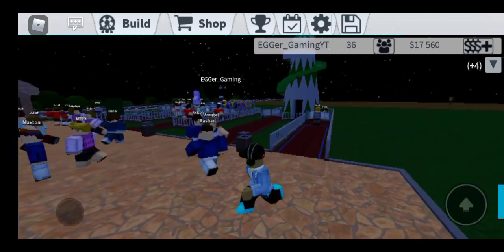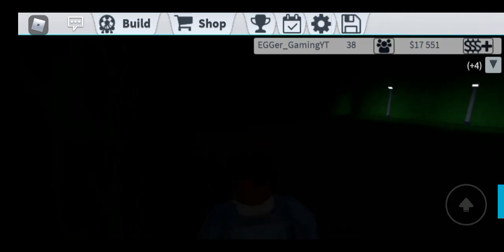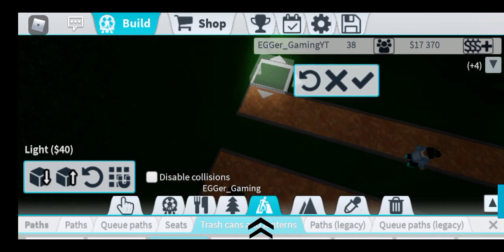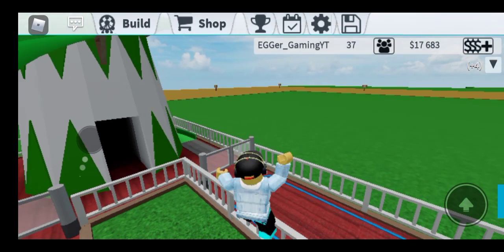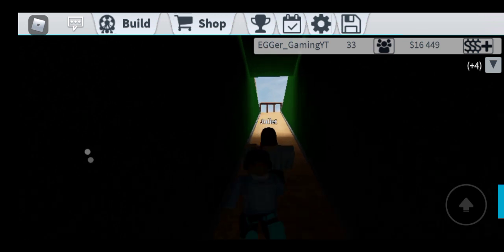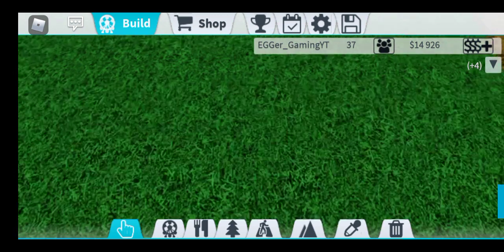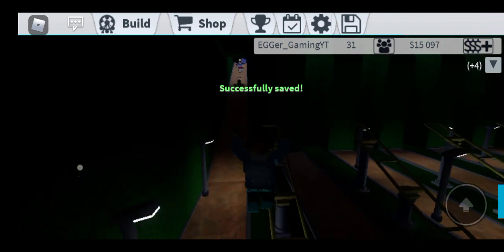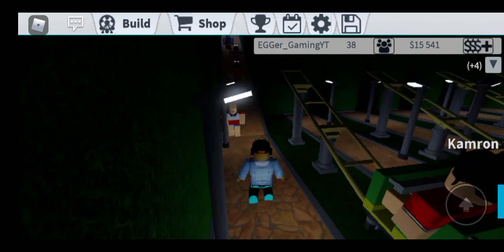Egger Land U.S.A pt.2 finished the money farm (sorry about the voice quality)